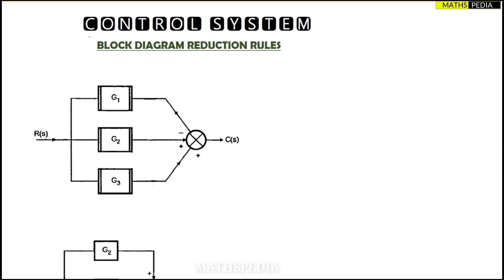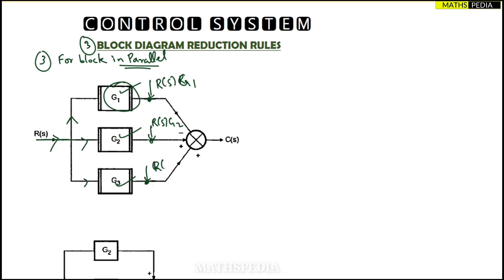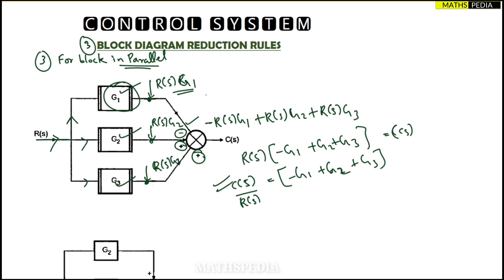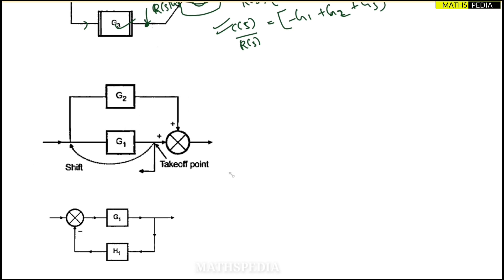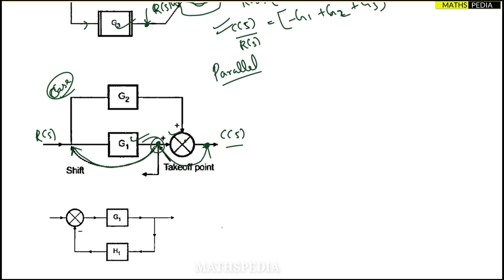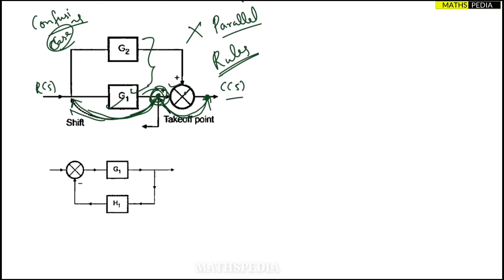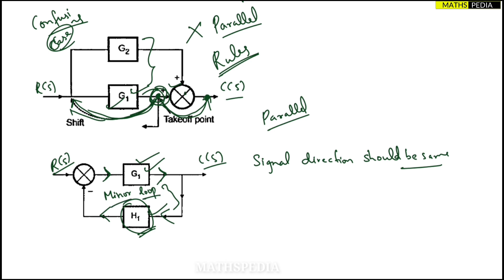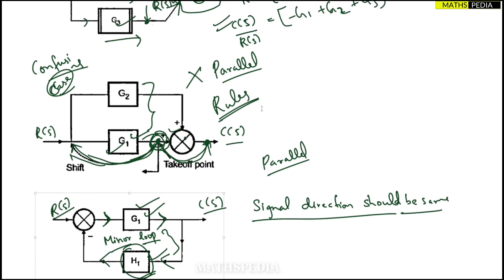Block diagram Reduction 3 | Blocks in parallel rule | Control System | Engineering | Mathspedia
For more solved problems refer👇
SSC Maths Chapter - Wise 8000+ TCS - MCQ (Bilingual)
Word Power Made Easy By Norman Lewis (More than 700 Pages)